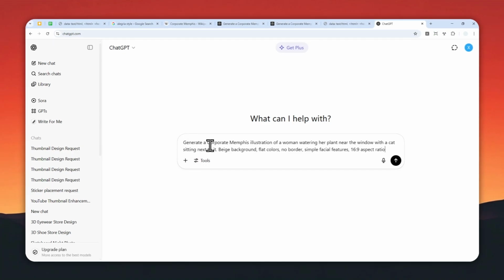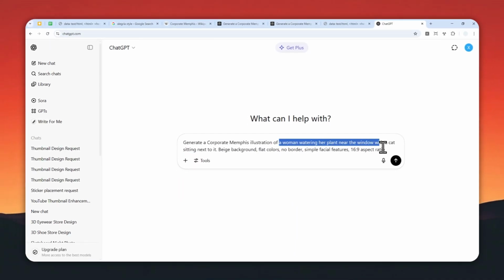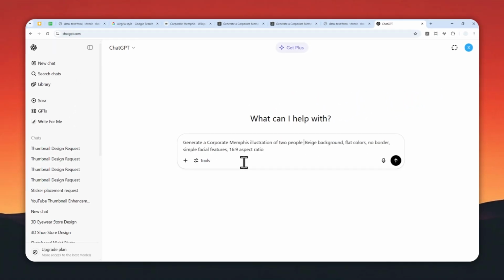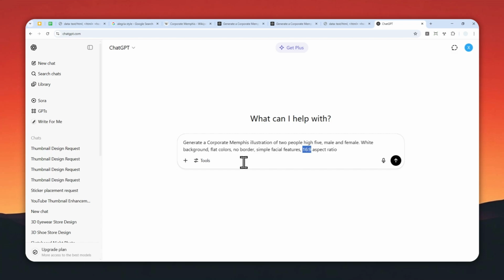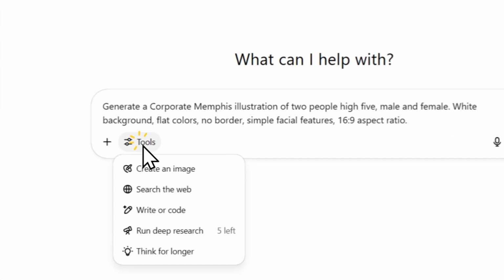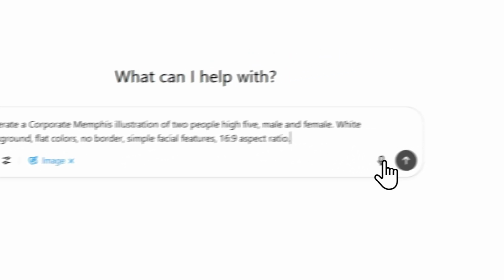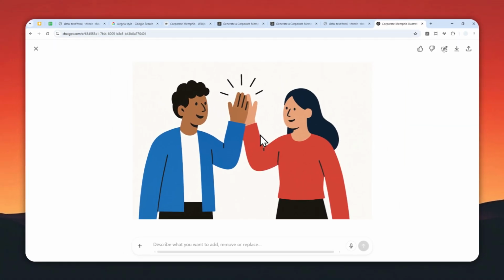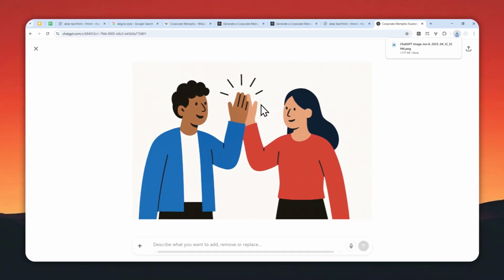How to Create THAT Corporate Style Illustration in ChatGPT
👉  In this video, I will show you how to generate trendy Corporate Memphis and Alegria-style illustrations using ChatGPT's AI image generation, featuring the signature flat geometric shapes, vibrant colors, oversized limbs, diverse skin tones, and playful human figures that dominate modern tech company branding and marketing materials.

Prompt:
Generate a Corporate Memphis illustration of a woman watering her plant near the window with a cat sitting next to it. Beige background, flat colors, no border, simple facial features, 16:9 aspect ratio.